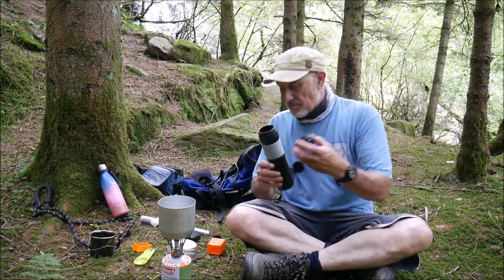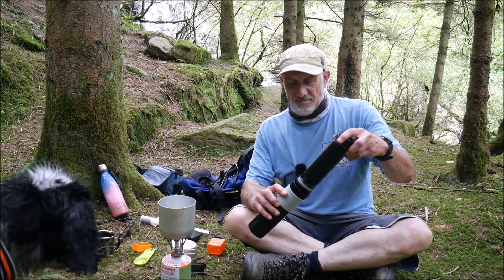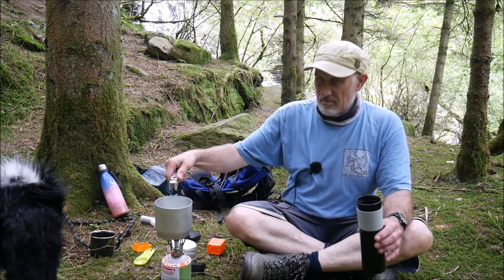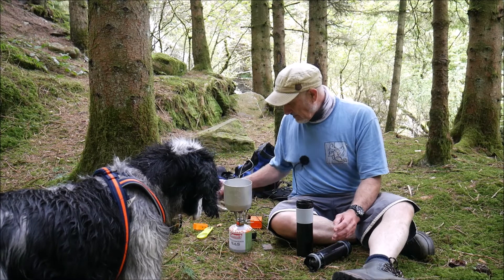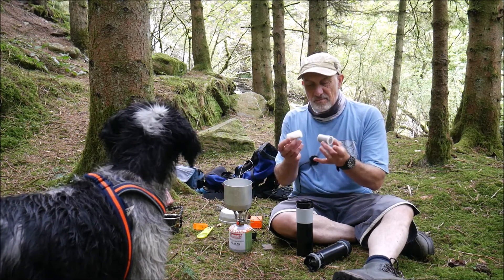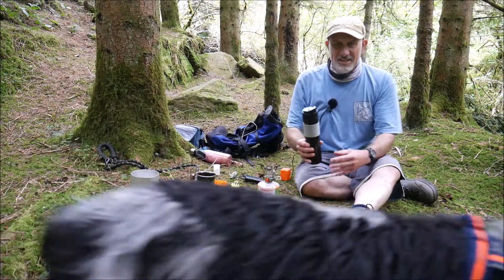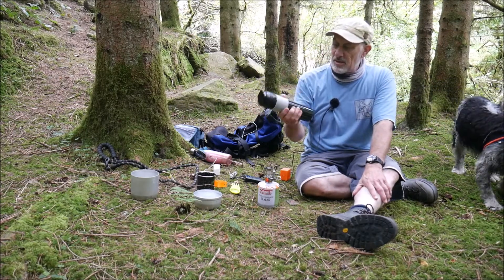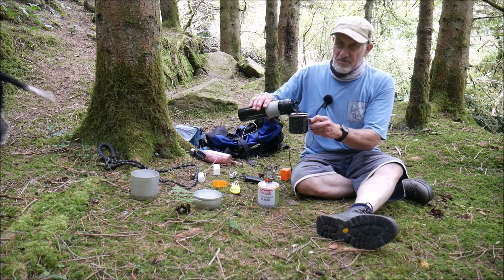Darn fine cup of coffee in the wild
A heads up for a cheap alternative to the over-hyped and un-ecofriendly AeroPress. The Konesky French Coffee Press although other identical versions of this type of coffee maker are available online.